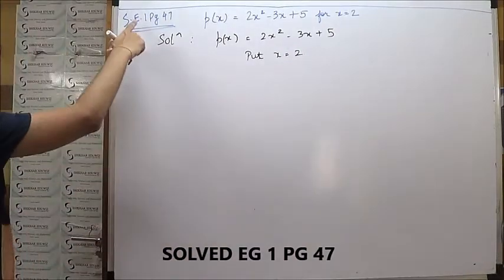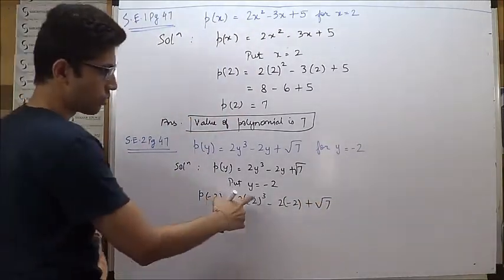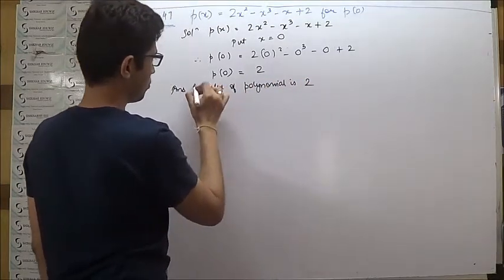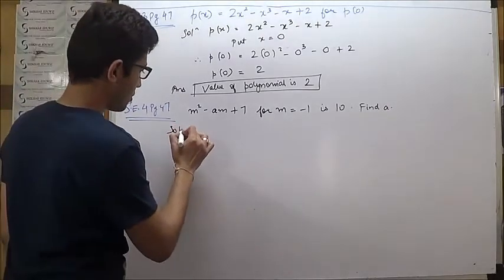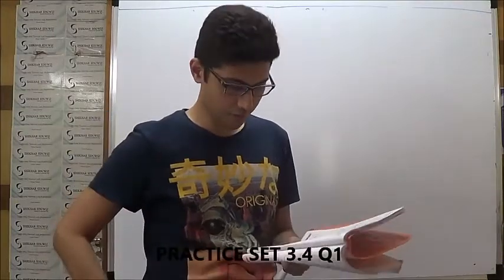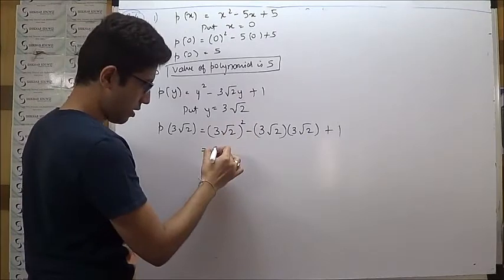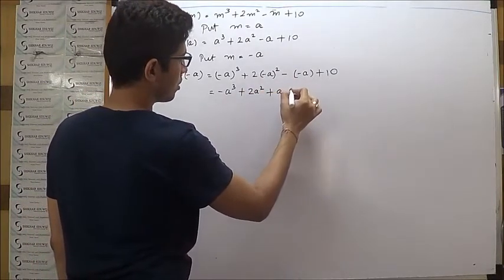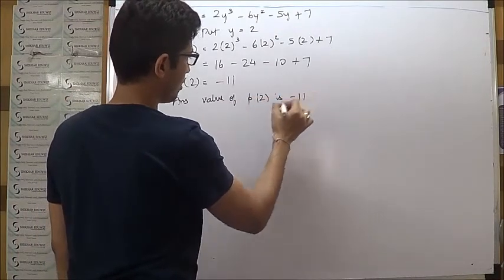ALGEBRA STD 9 CHP3:POLYNOMIAL(PRACTICE SET 3.4)NEW SYLLABUS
ALGEBRA : POLYNOMIAL -  PRACTICE SET 3.2(STD 9TH)
WE WOULD BE TEACHING STUDENTS  SOLVED EXAMPLES PRACTICE SET 3.4(PG 47) FROM CHP POLYNOMIAL